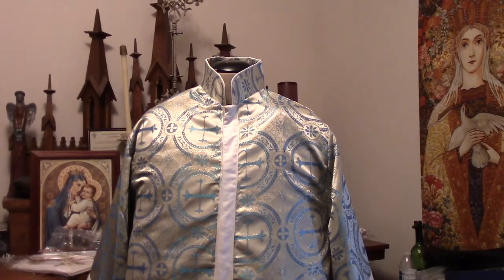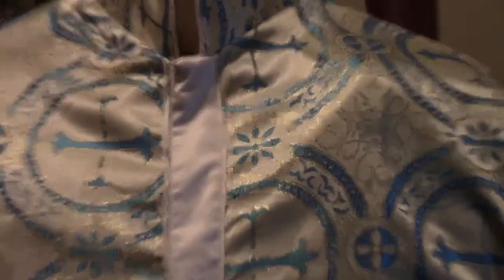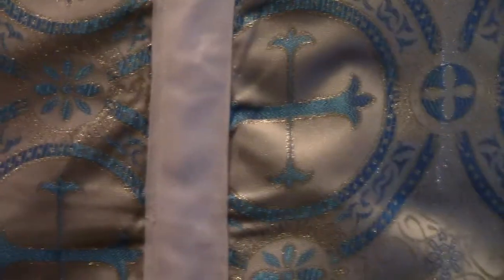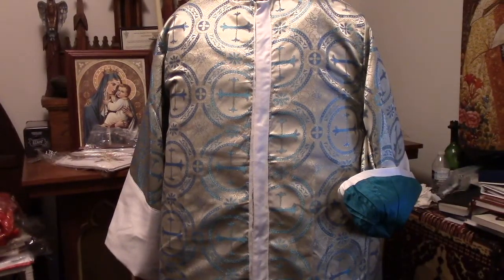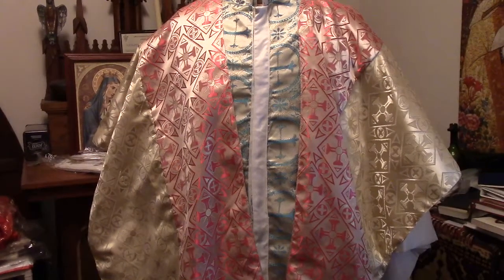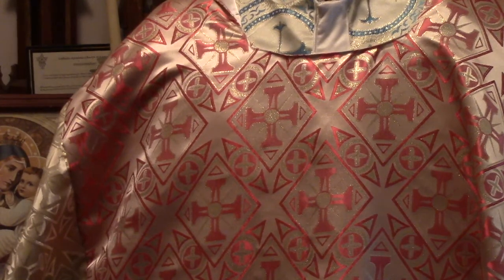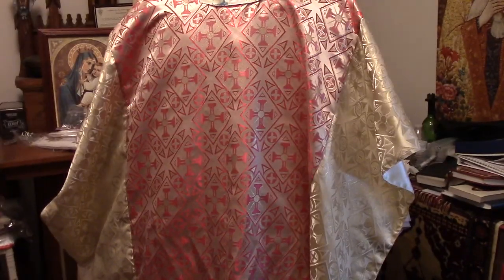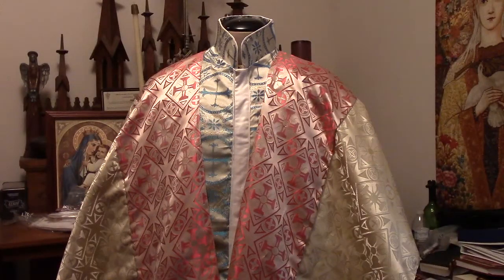Custom made orthodox style vestments and joshep coat vestments from PSG VESTMENTS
Beauty quality never out of style...